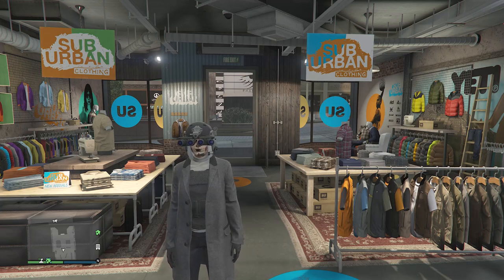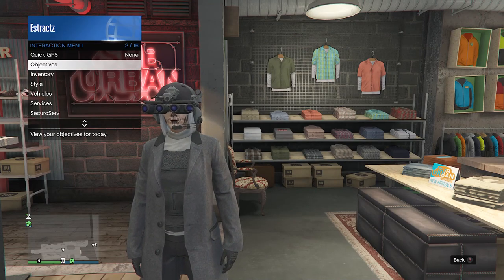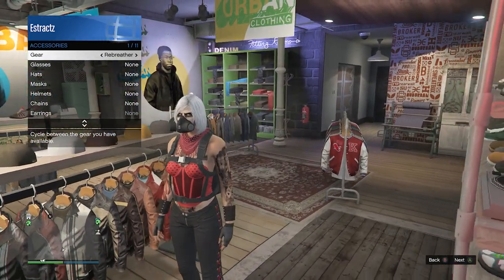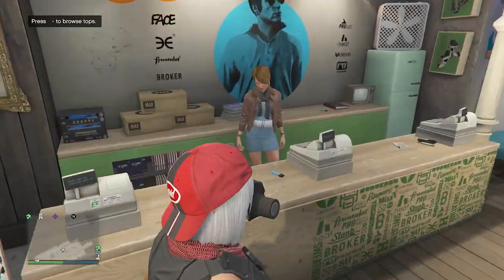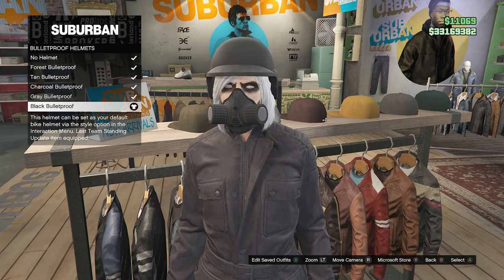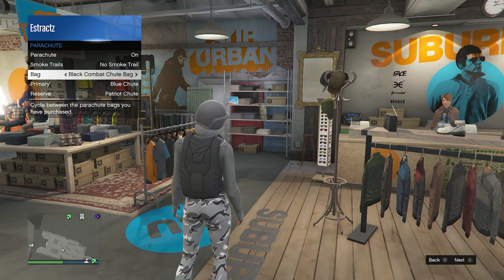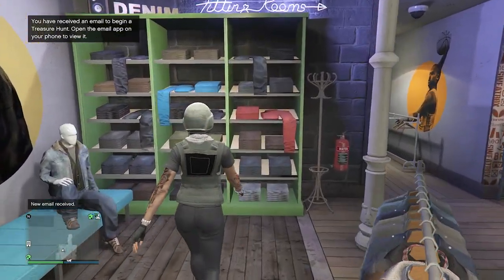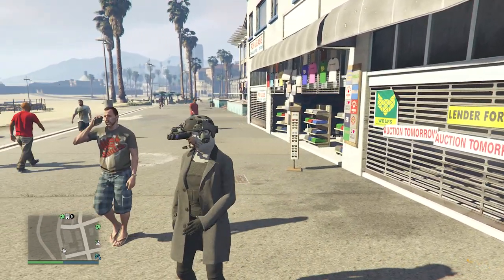Top 5 Best Easy To Make Female Tryhard Outfits #30 (GTA Online)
Video Time Stamps:
Intro 0:00
1st Outfit 0:05
2nd Outfit 2:04
3rd Outfit 4:49
4th Outfit 6:25
5th Outfit 8:20